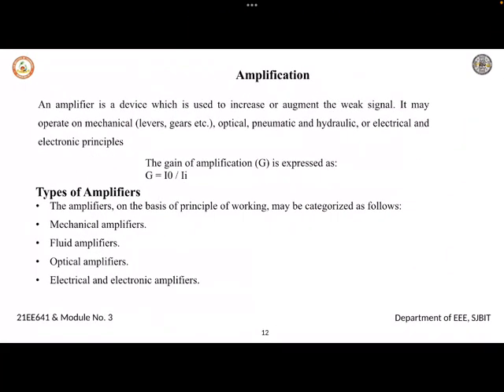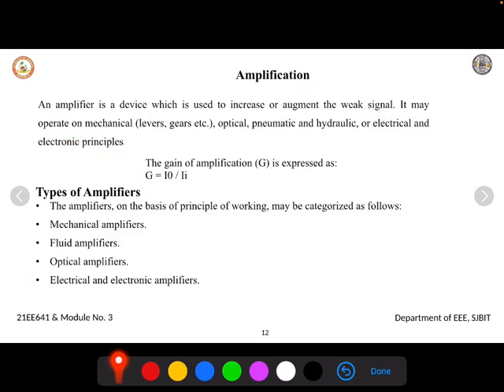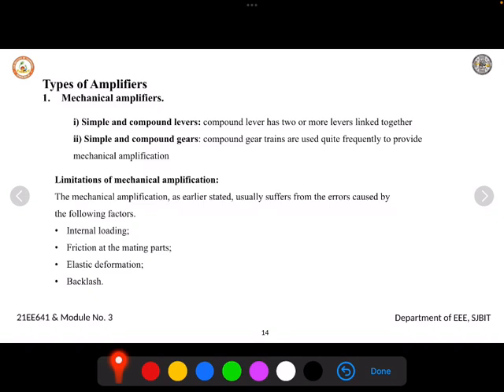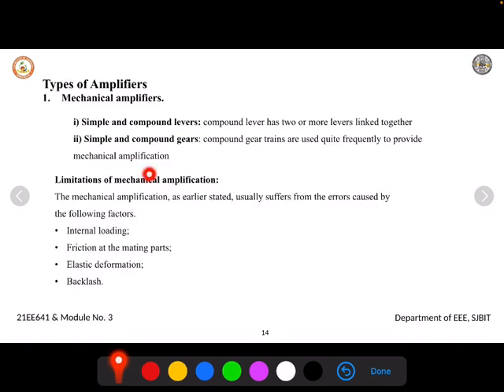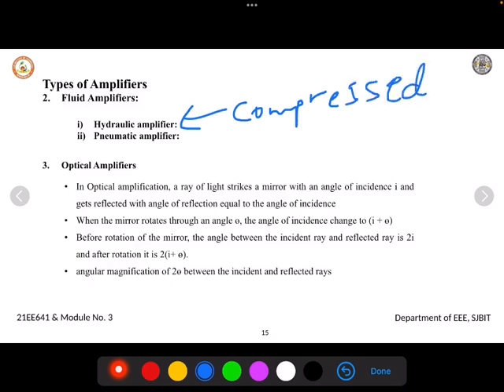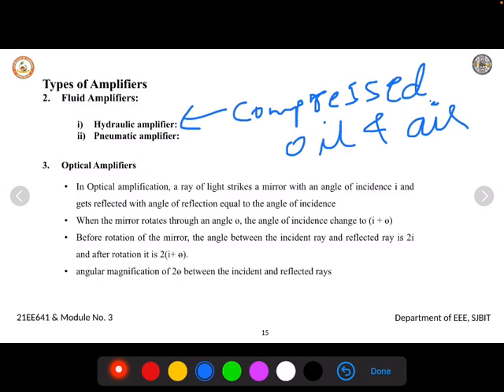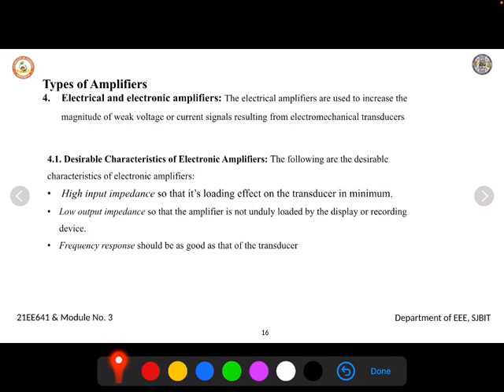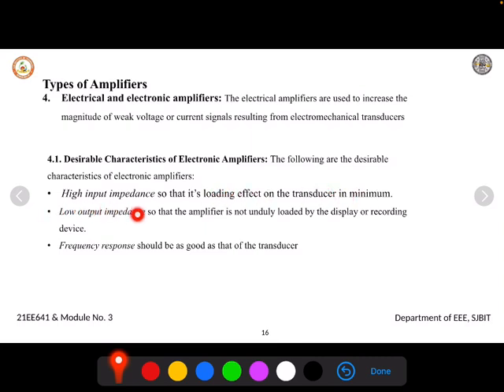Types of Amplifier